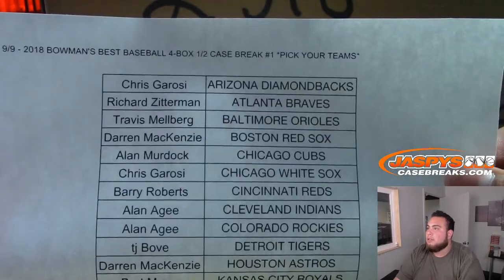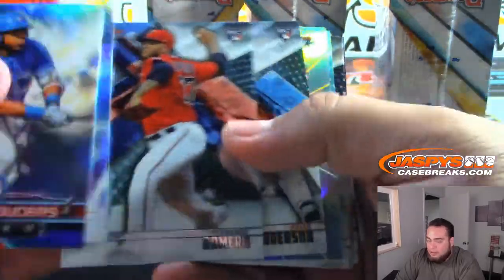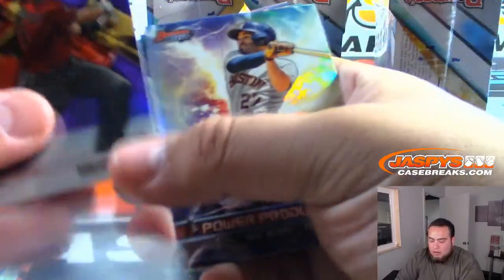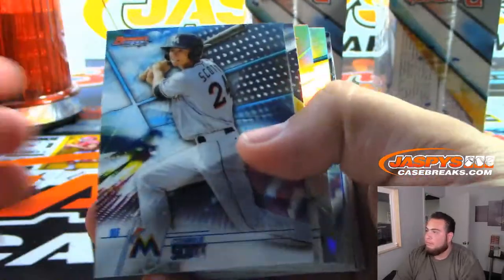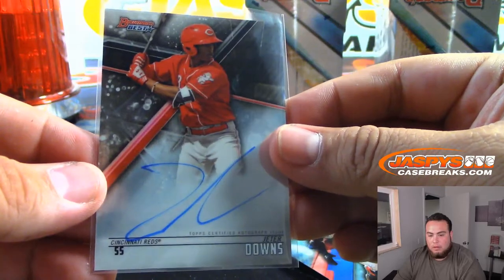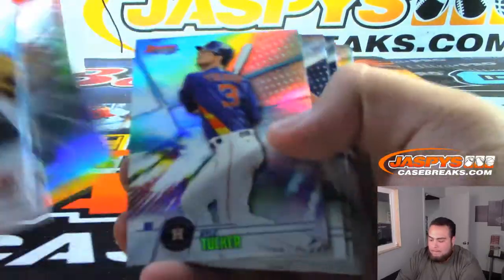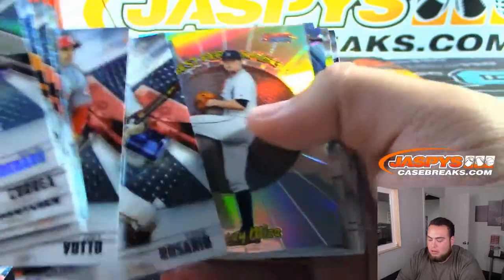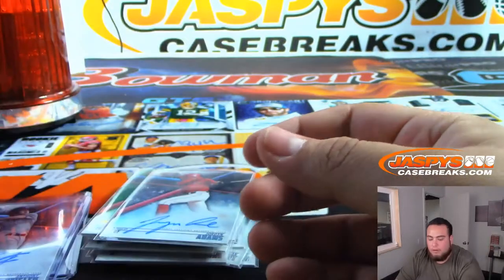MON. 9/9 - 2018 BOWMAN'S BEST BASEBALL 4-BOX 1/2 CASE BREAK #1 *PICK YOUR TEAMS*